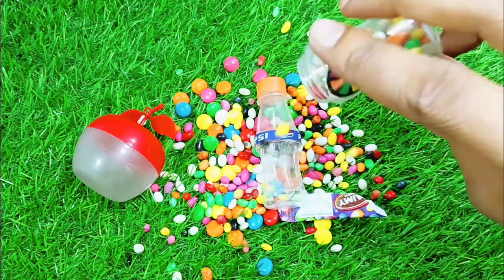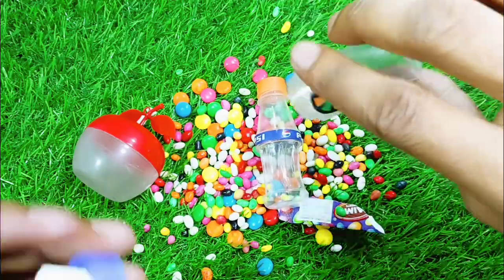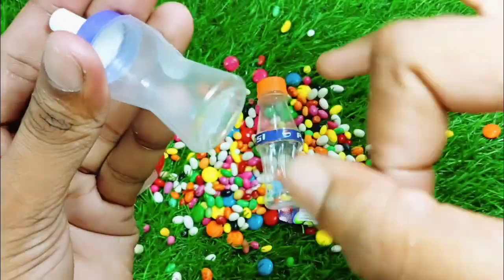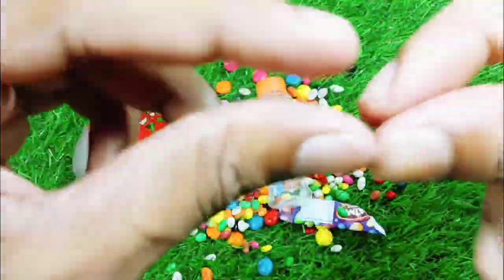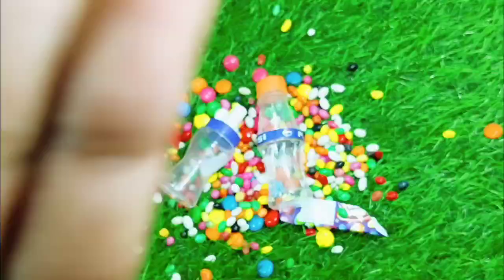asmr || rainbow candy and mini Jem's unpacking satisfying videos || satisfying your mind